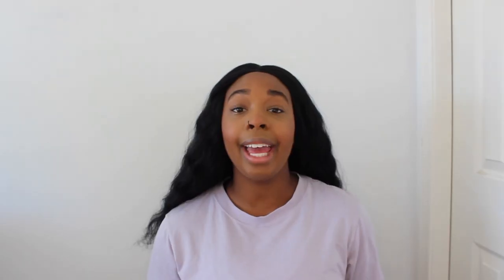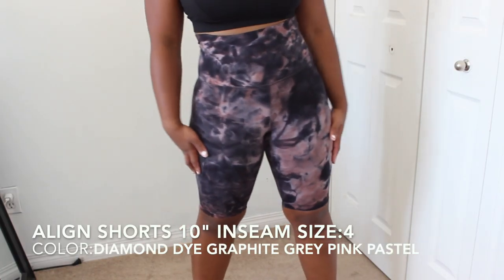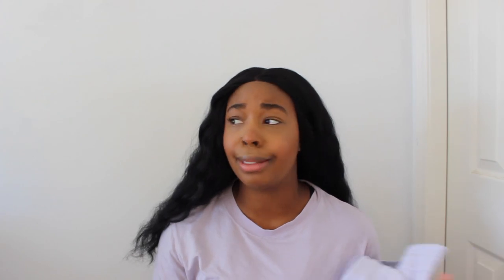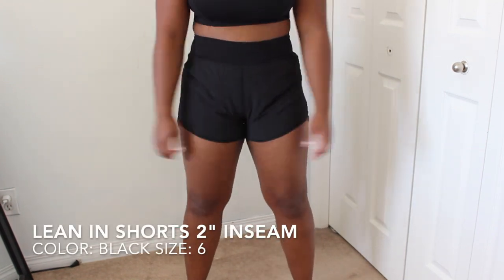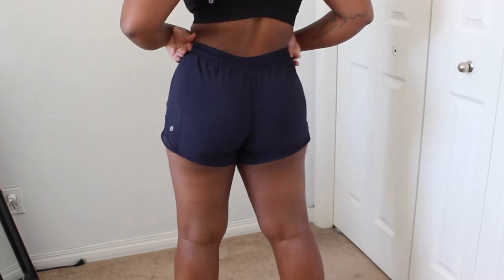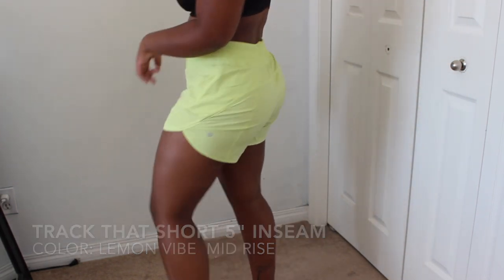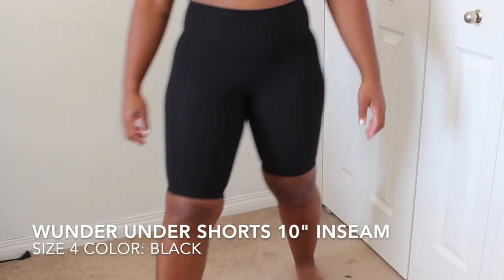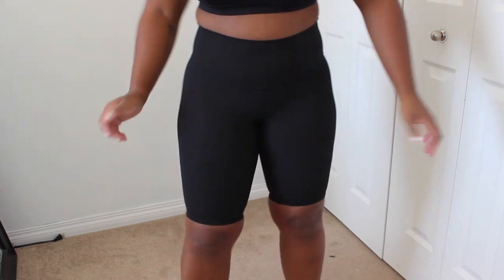Best Lululemon Shorts for Big Butts! Aligns, Wunder Train, Track That and More!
Todays video is my collection of shorts from lululemon that I believe to be the best (and worst) for bigger bums! Let me know what your favourite shorts are from lululemon in the comments down below! Please be kind about my body as I am not the most confident in shorts but want to get this information out there :) thanks!

My Measurements:
Height: 5"3
Waist: 31"
Hips: 41"
Around my bum: 42"
Thighs: 23" (around one thigh)
Bust: 37"

No longer on lululemon: Wunder up 10" shorts earth day edition
wunder train 8" shorts
Lean in shorts 2"

I care about the Black Lives Matter movement. It is a movement, not a moment. Even though things look normal online again, they still are not better for a lot of people of color. Please keep signing petitions, seeking education and being an ally and support for people around you.

Understanding US or Canadian POC history:
Watch the 13th on Netflix for American context
Central Park 5: When they see us on Netflix
The Kalief Browder Story: on Netflix

Explains one of the many injustices in the indigenous communities in Canada

Continue to want education. Seek it out for yourself, do not ask others to do the work for you.

My name is Sarah and I am 22! I am finally trying my luck on youtube as I have always wanted to be apart of this community and share my story and hopefully give entertainment! I love to travel, cook, clean, check out fashion trends, try DIYS and so much more!